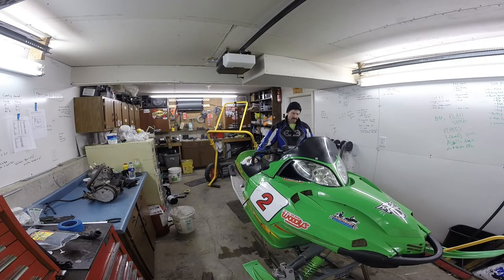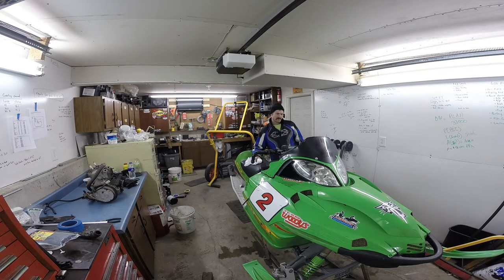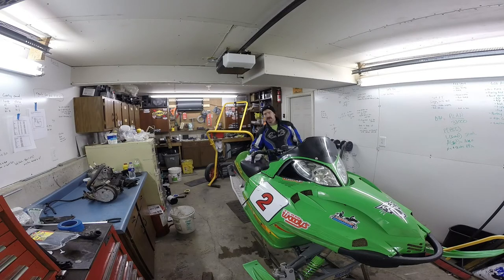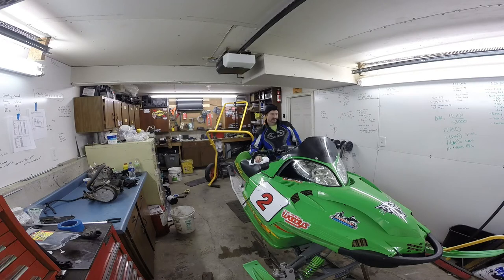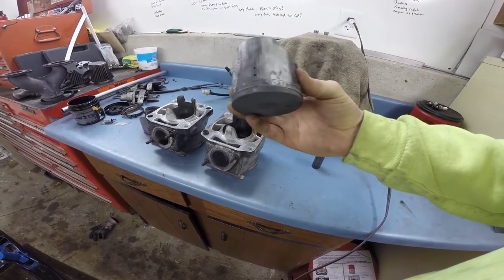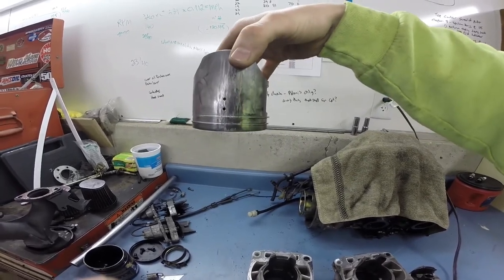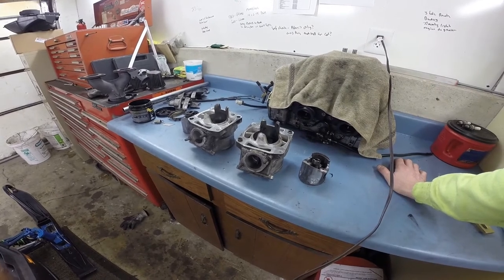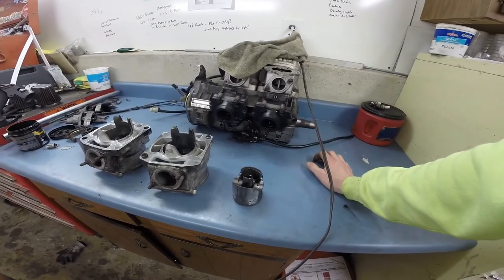Arctic CatF5 snowmobile Burn down - Oil Injection delete Caused - Premix Theory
Racing isn't all sunshine and rainbows! Had a rough go a few weeks back, but even a bad day racing beats a good day at work!!!

Always trying to be better and learn from mistakes. I'll touch briefly on what happened to my brothers Arctic Cat F5 race sled and what my theory is. Not going to get to deep into it though because I am still learning what I can from this motor melt down.

Helps me help you. Ask questions. I want to help out. Conversation is how we learn.

More racing happening this year. Watch my facebook and Instagram pages to keep up with where the races are happening! @longtinmotorsports.

If you are looking for parts! Let me know. I am always selling snowmobile and other powersport parts.